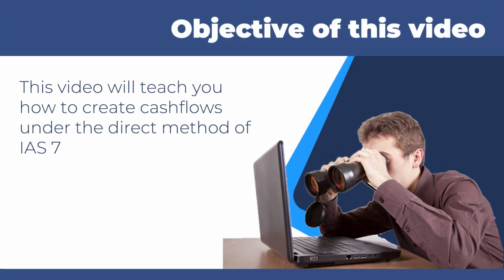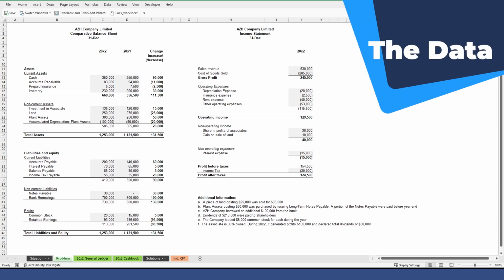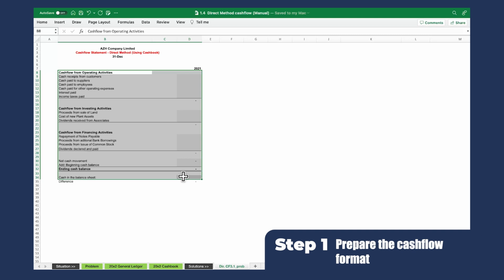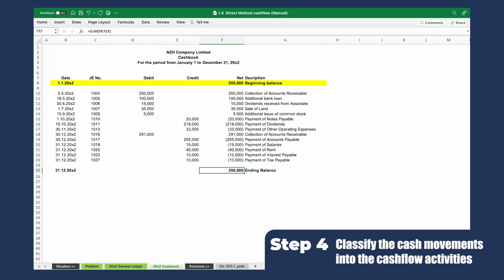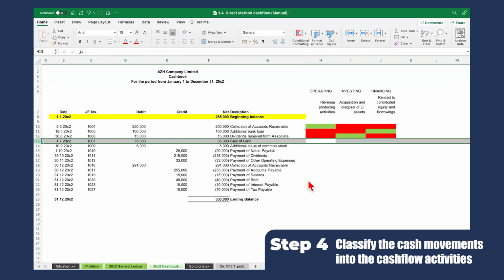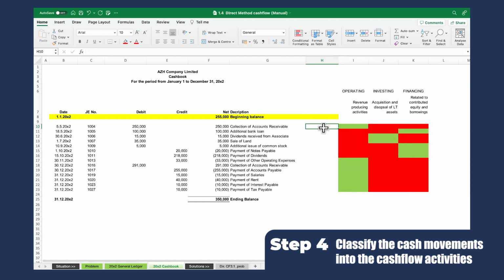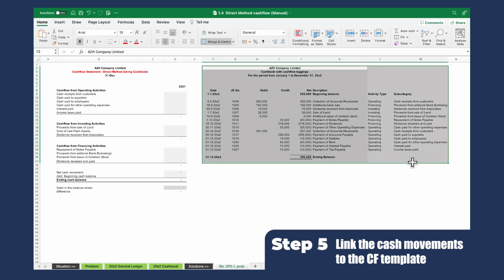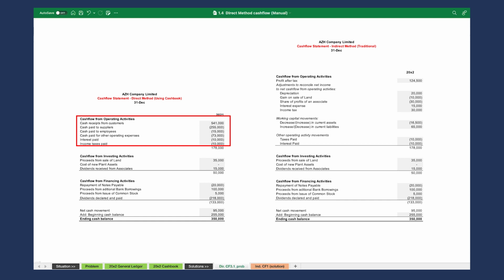IFRS Cashflows Part 4 | The Direct Method of Cashflow Preparation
This video is perfect for small businesses that need to create cashflows from a limited set of cash transactions. This can also be used when there are few bank accounts and cash summaries are available in a worksheet format. We will also discuss the differences and similarities between the cashflows under the DIRECT and INDIRECT methods.

You may skip to the following sections of the video if you want to see the practical preparation directly:
00:00  Introduction
00:17  Objectives
00:46  Structure of the cashflow videos
01:36  Direct cashflow theories under IFRS
04:31  The cashflow problem we will solve
07:04  Our contact information
07:17  Step 1 - Prepare the cashflow template
08:53  Step 2 - Obtain the cashbook or bank statements
10:33  Step 3 - Reconcile the cashbook
12:28  Step 4 - Classify the cash movements into the CF activities
25:05  Step 5 - Link the cash movements to the template from Step 1
27:18  Comparison between Direct and Indirect Methods
29:42  Outro

The theories discussed in this video can also be viewed in the first part of the cashflow series through this link:

000000

If you have any questions or want to request for a specific topic,

AccountingZeroToHero